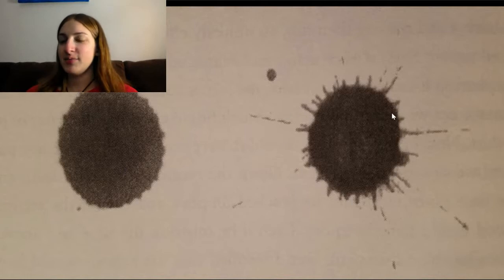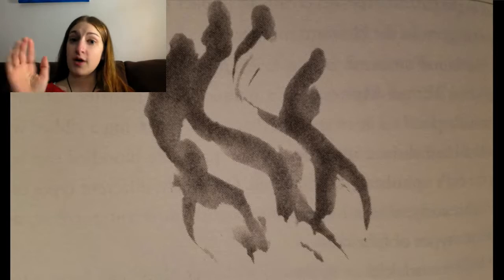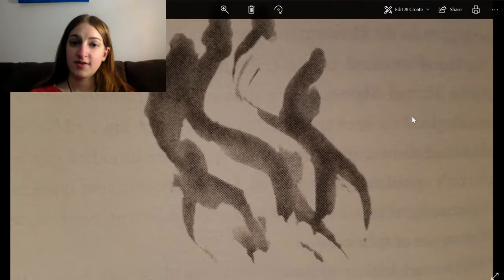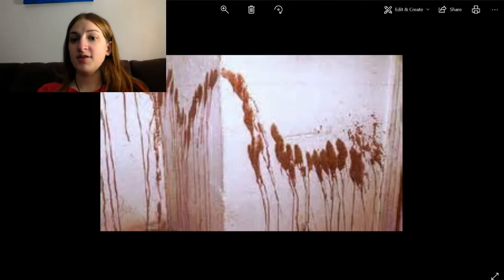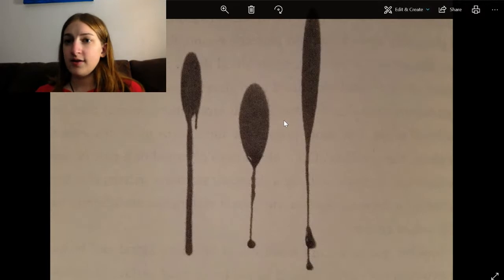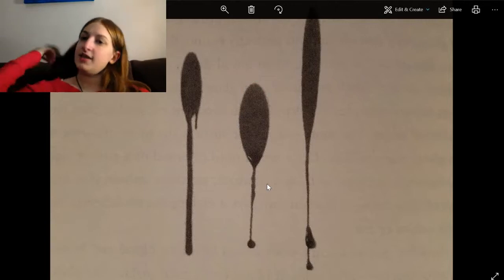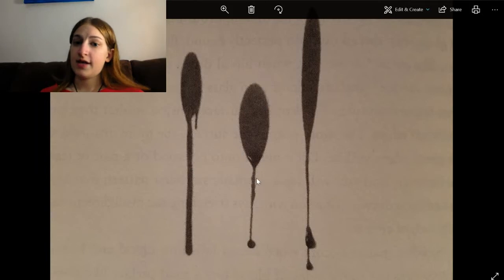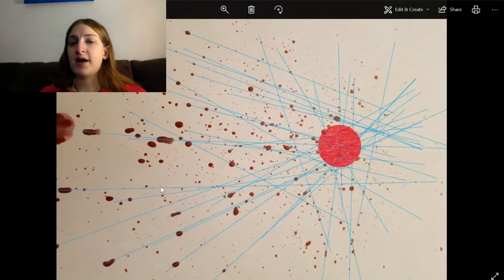Introduction to Bloodstains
I think I need to start rehearsing these better. I am well aware that I probably said 'splatter' a few times in my haste and nervousness, but I did try my best to watch that.

I finally managed to make another video on forensics, and while I wish I would have rehearsed it a bit better to prevent from saying 'um' all the time, I think it should be decent enough to post.

- A few images taken from a personal PowerPoint presentation
- Book images taken from Blood Secrets: Chronicles of a Crime Scene Reconstructionist by Rod Englert